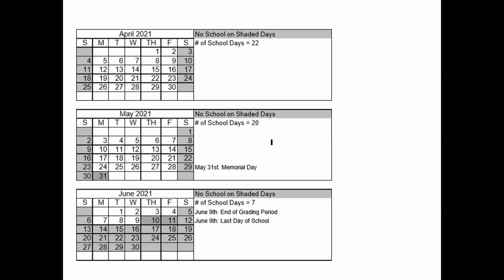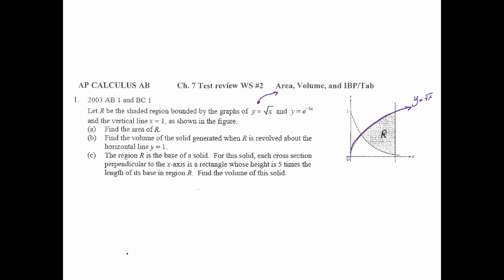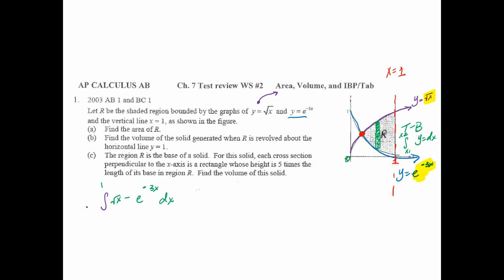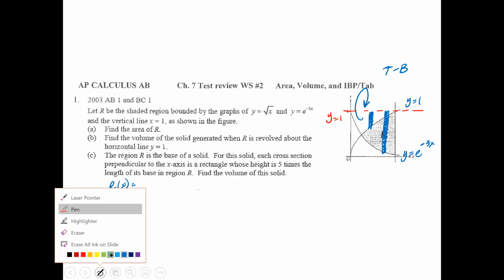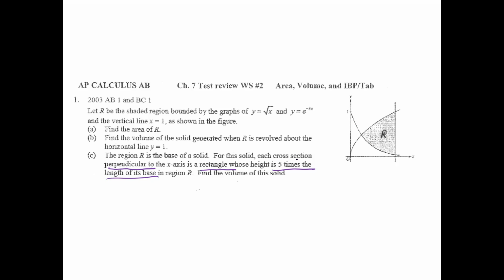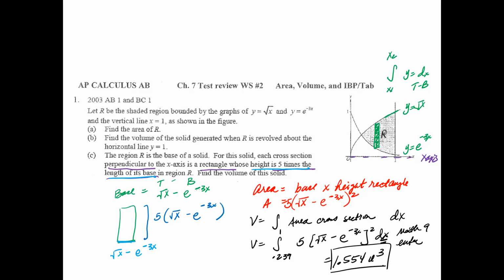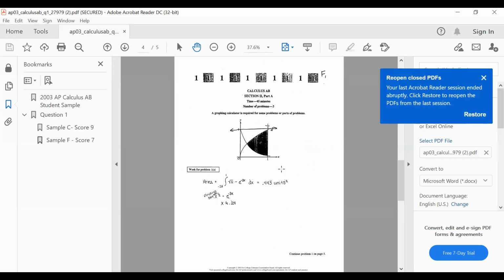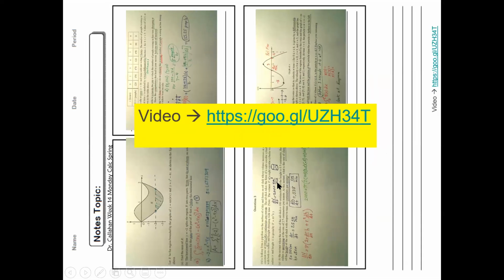Week 14 Monday ApCalcAB Sem2 Review week2 FRQ Volume DrNataliaCallahan